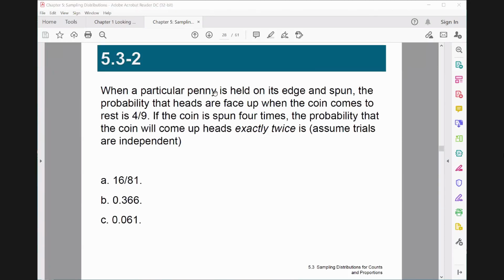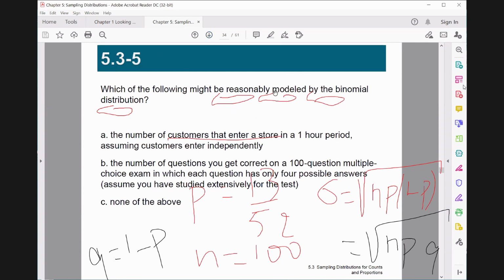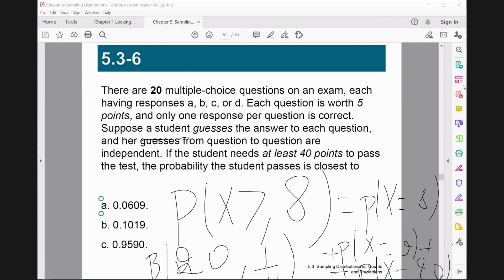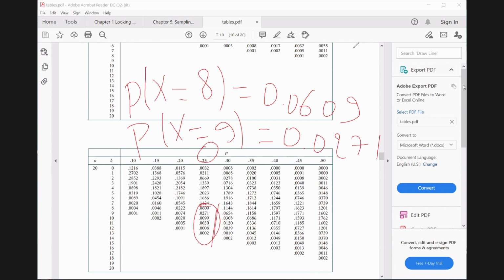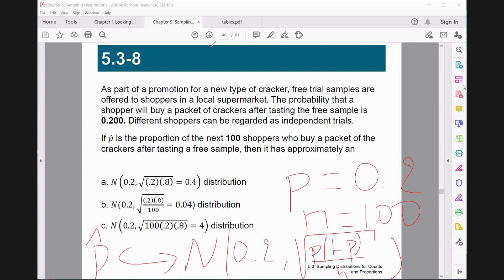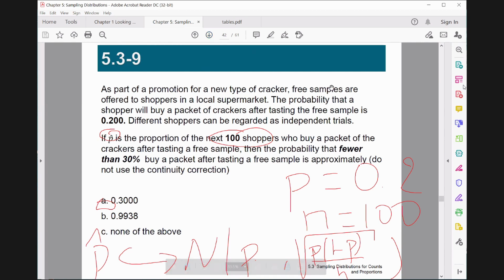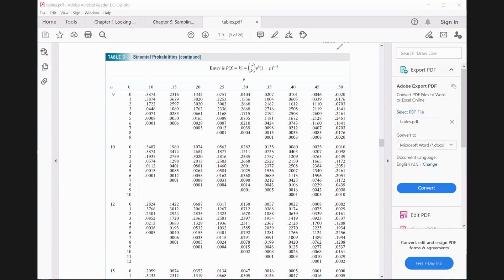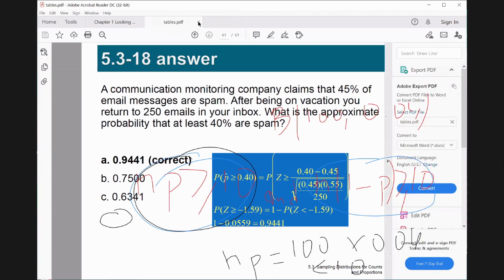Tutorial 5 Part 2